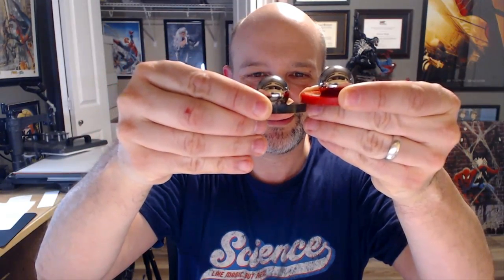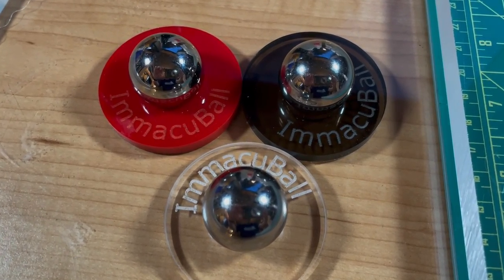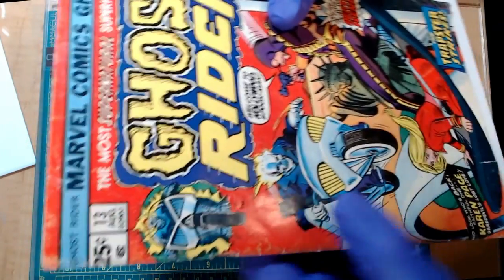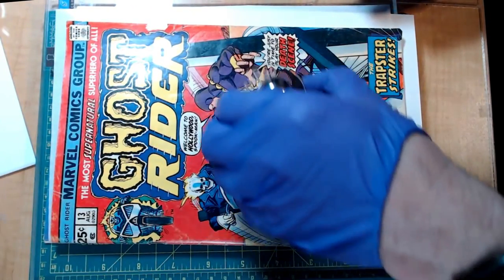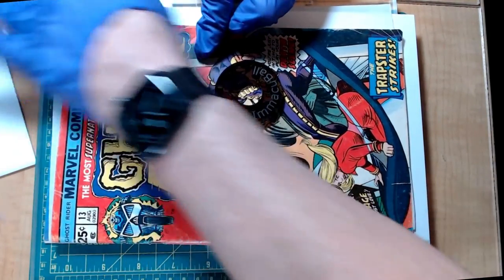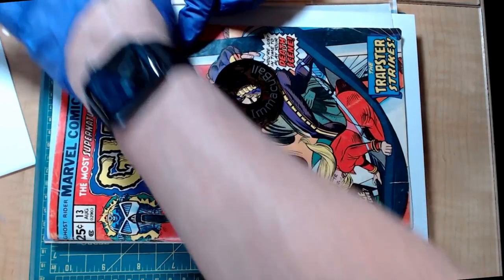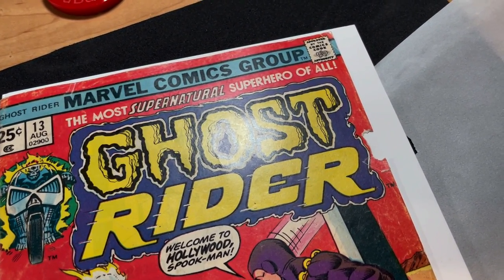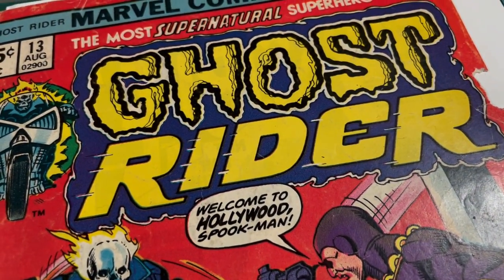ImmacuBall - a steel ball for removing wrinkles in comic books.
The name says it all.  It is immaculate and its a ball.
316 stainless steel one inch in diameter. Used for removing those hard-to-get wrinkles in comic book covers.